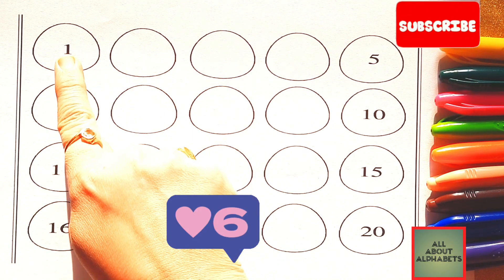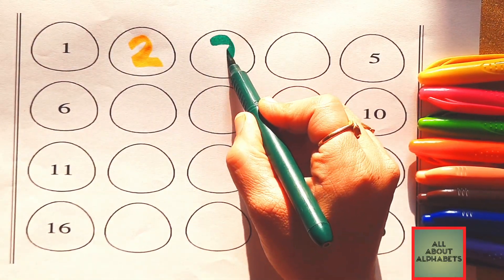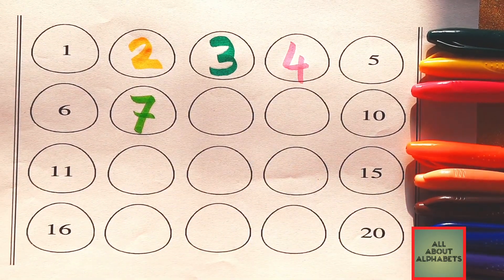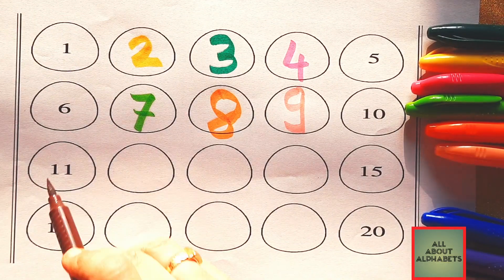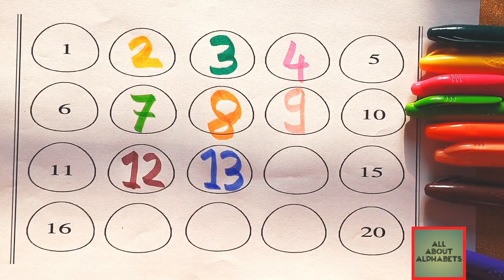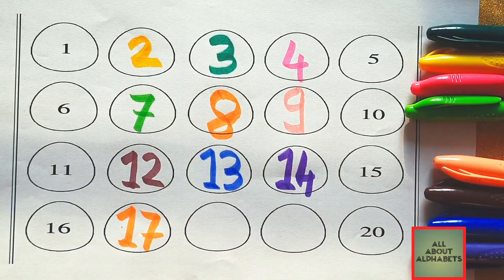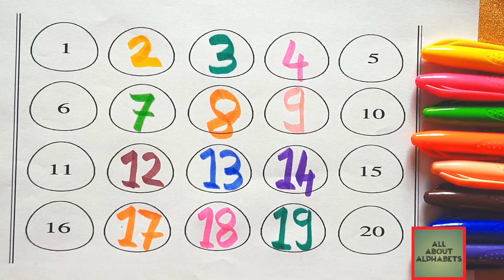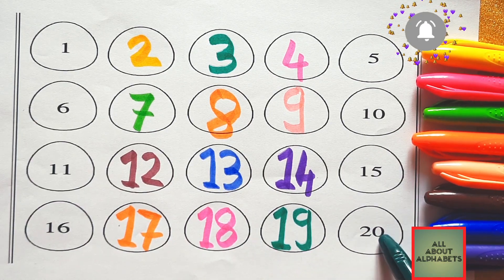Learn Numbers| 1 to 20| Learning with fun|Happy Learning | Find Missing Numbers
Learn Numbers from 1 to 20| Learning with fun| Happy Learning |  Find Missing Numbers @Allaboutalphabets